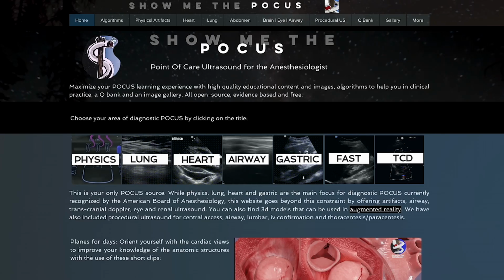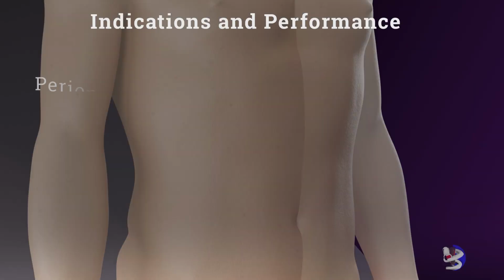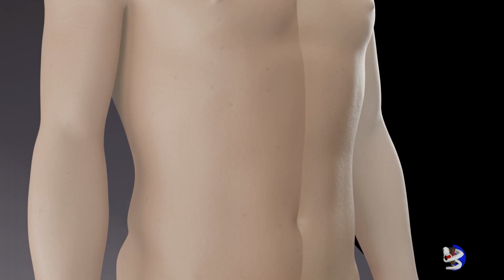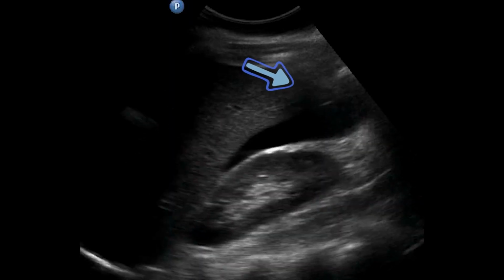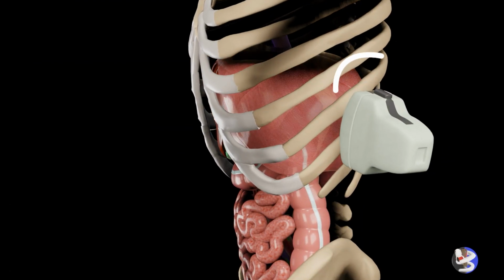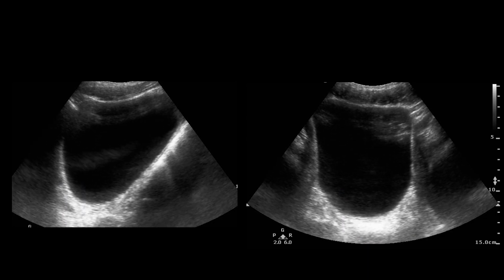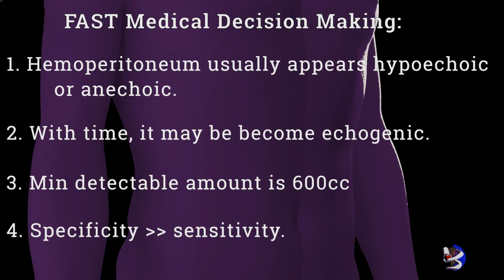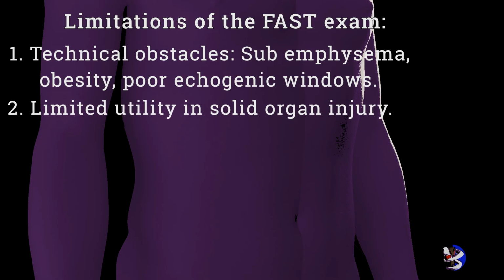Learn how to perform the Focused Assessment with sonography in Trauma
In this lecture we explore the FAST exam and its implications for the perioperative area. We will learn how to use the I-AIM framework to rule in or rule out free abdominal wall fluid in the setting of trauma or recent surgery. This lecture fulfills the knowledge requirement for the FAST exam. Visit showmethepocus.com for references.  The lecture does not replace direct patient care.